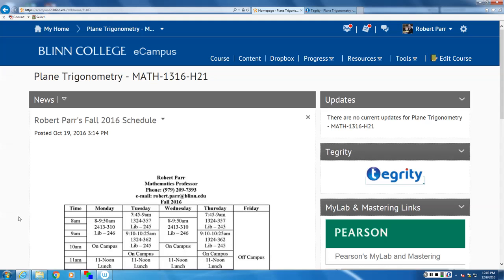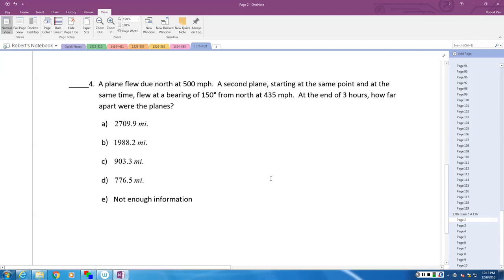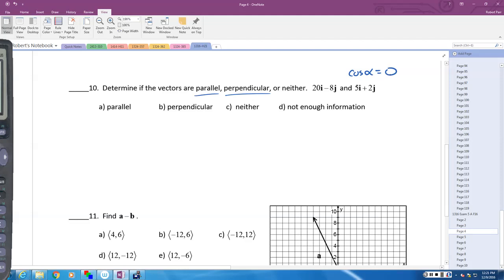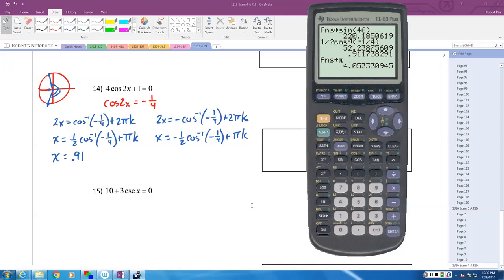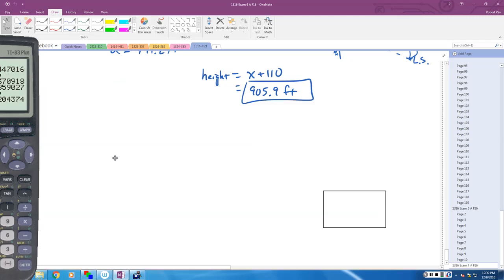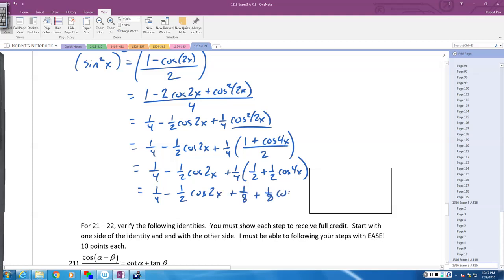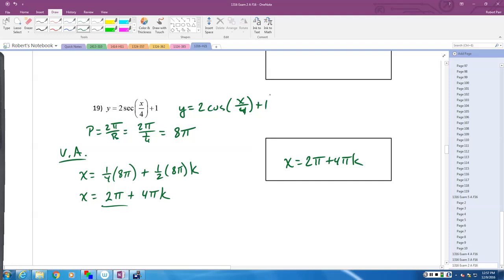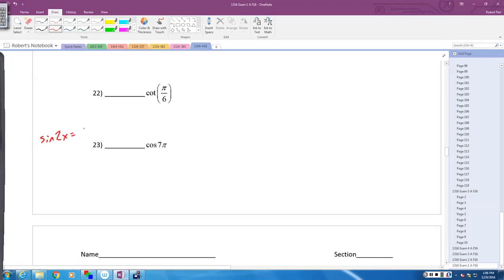Fri, Dec 09, 12 03 PM